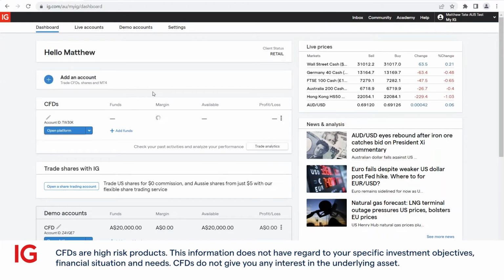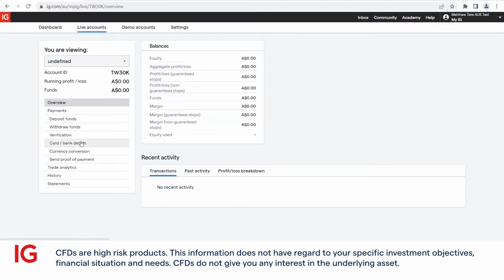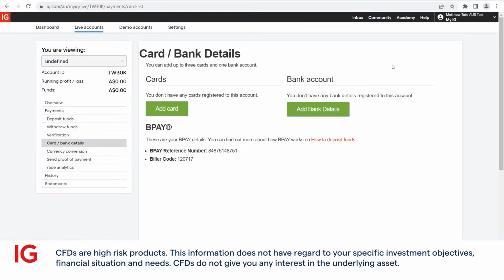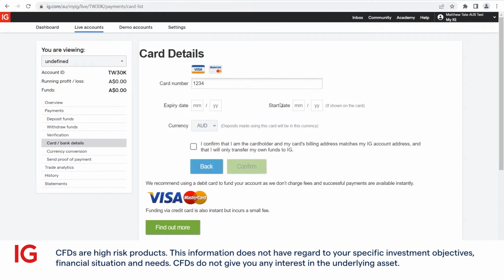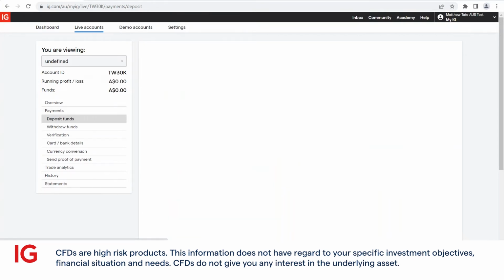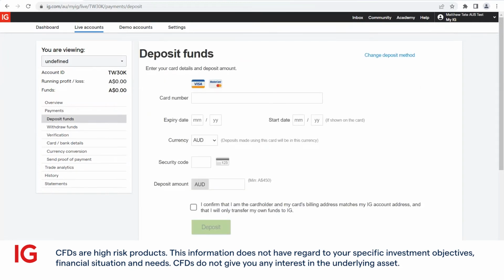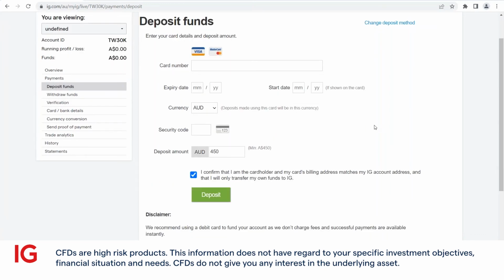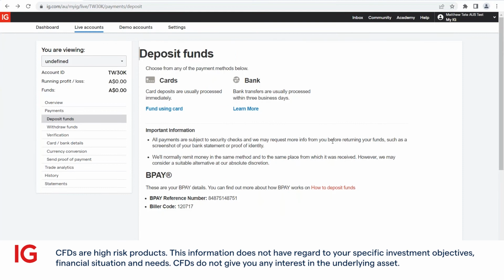How to fund your IG account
Learn how to fund and withdraw from your IG accounts quickly and securely via Card, Bank Transfer, BPAY and more - with Matt from our local onboarding team.

CFD losses can exceed deposits. Refer to our PDS. All trading involves risk. IG Australia Pty Ltd (AFSL 515106)